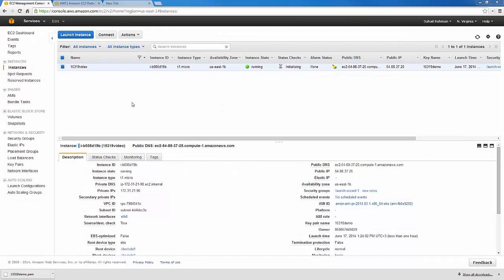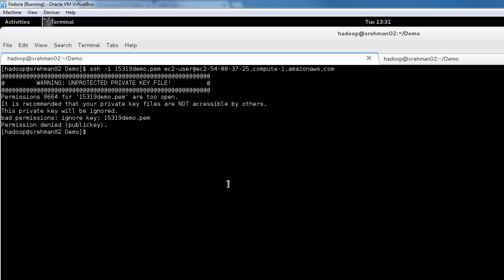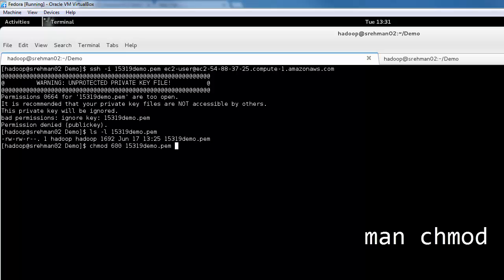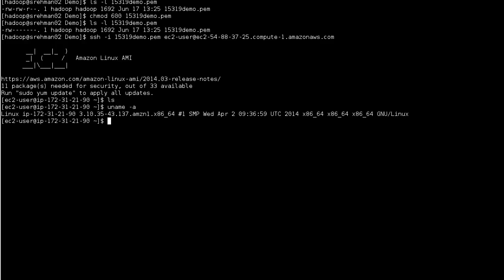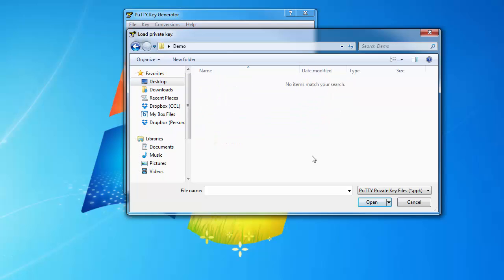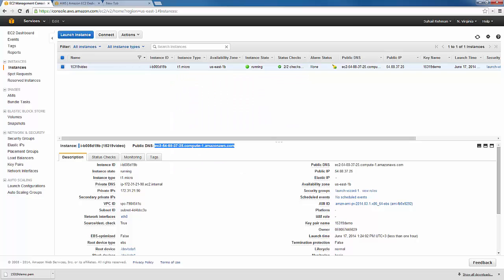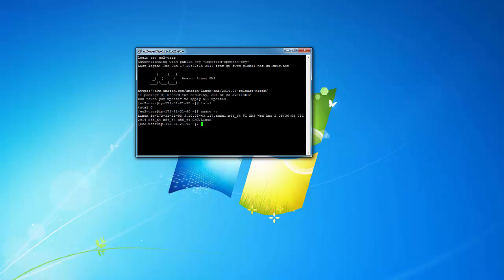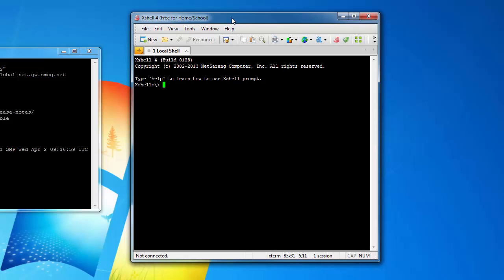Connecting to an EC2 Instance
This video covers the steps needed to connect to an EC2 instance from a Linux and a Windows Client. This video is for students taking the 15319_15619 Cloud Computing Course at CMU.